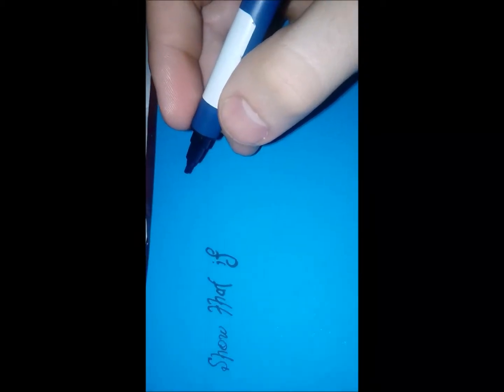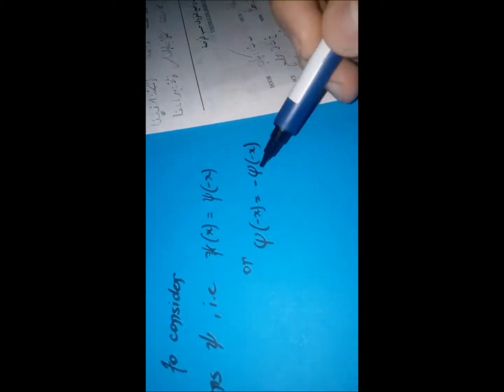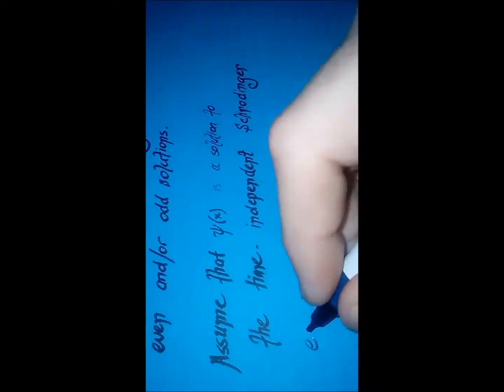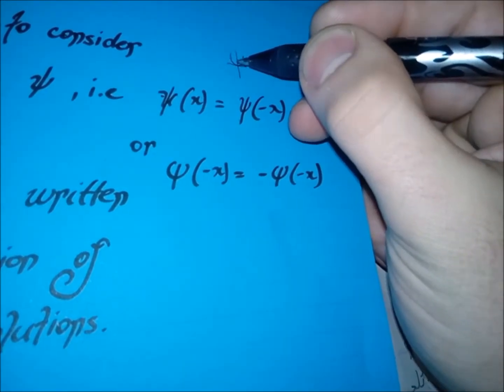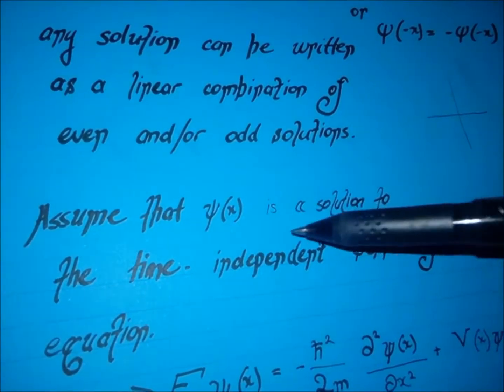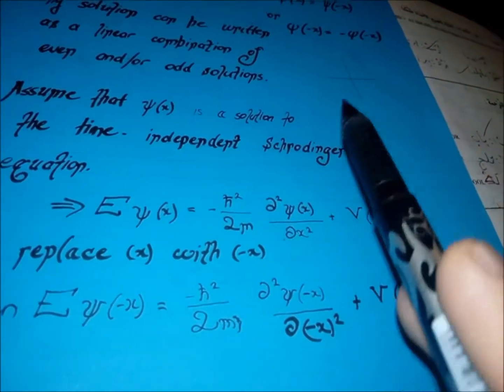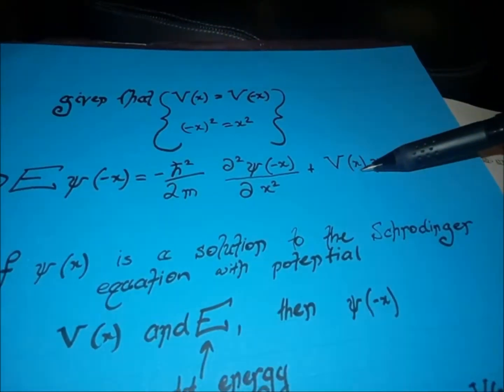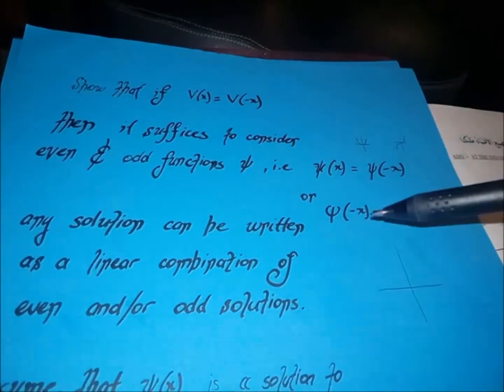time independent schrodinger equation intro to quantum mechanics